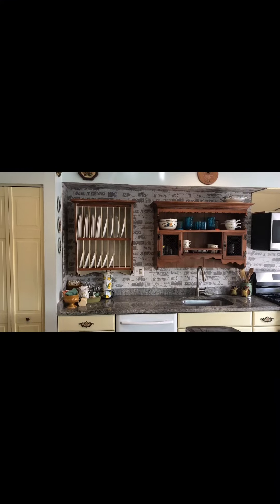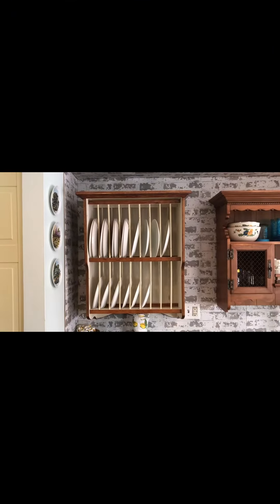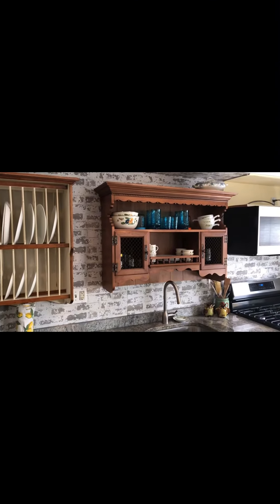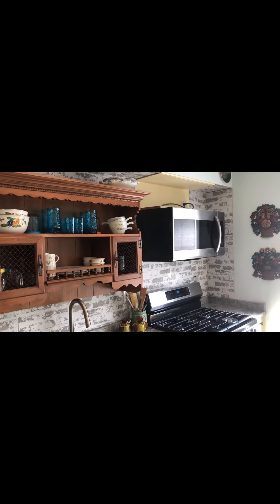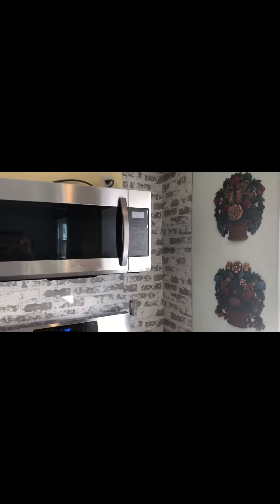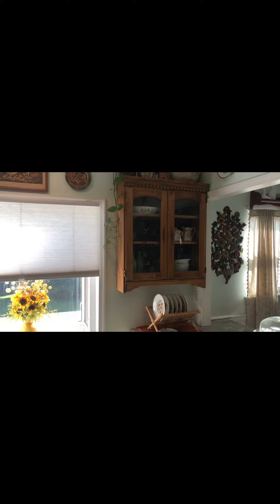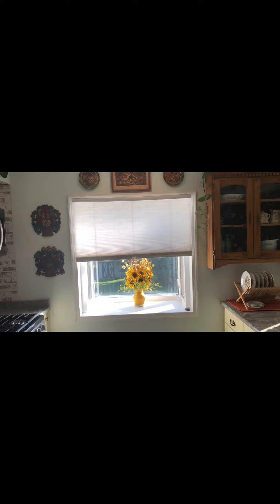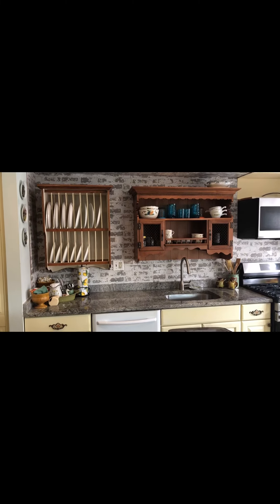Revive It Sister Shane’s Kitchen Redo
Out with the NEW & in with OLD!!